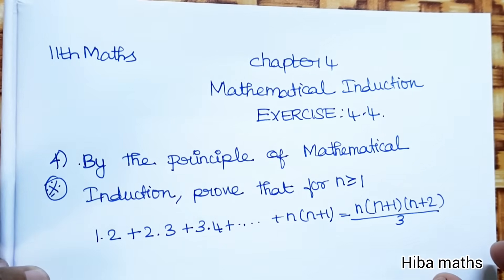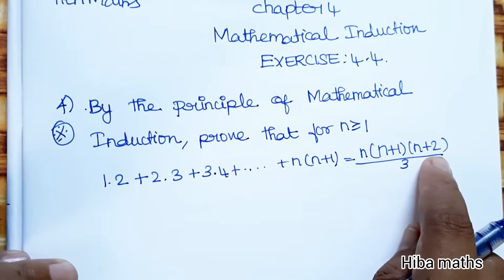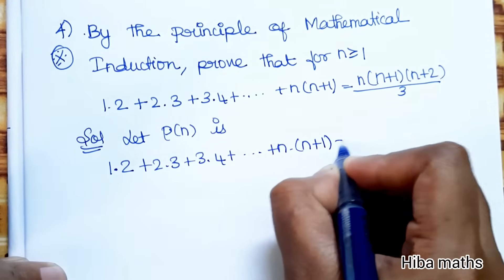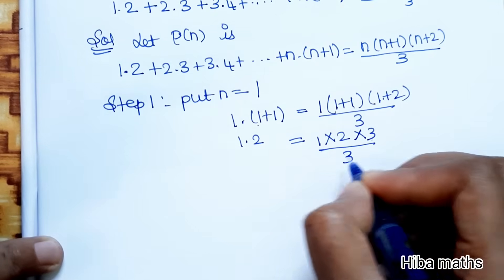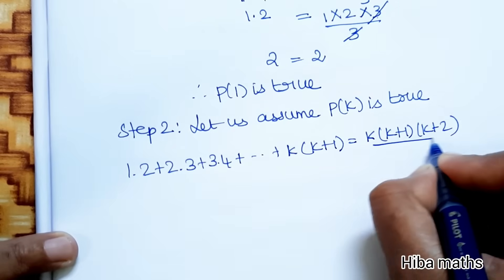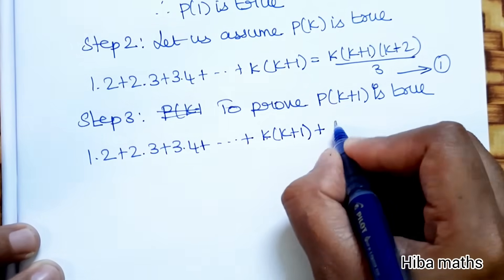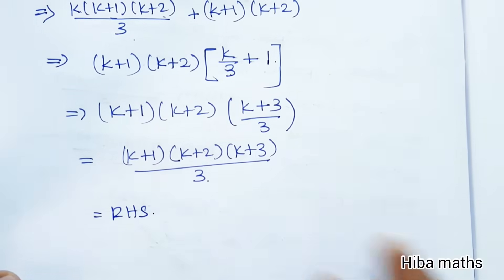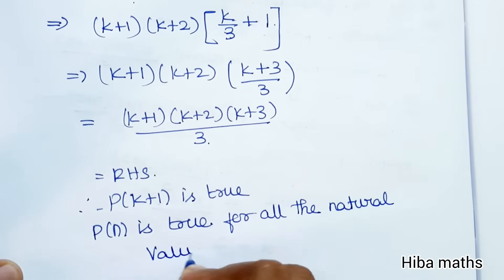11th maths Combinatorics and Mathematical induction chapter 4 exercise 4.4 question 4 TN syllabus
11th maths chapter 4 exercise 4.4 question 4 TN syllabus Combinatorics and Mathematical induction
 hiba maths